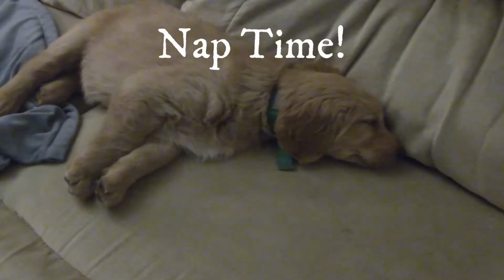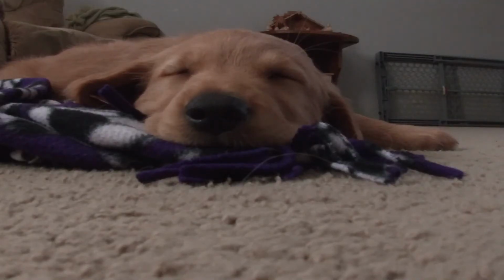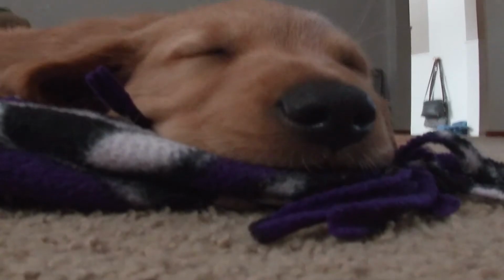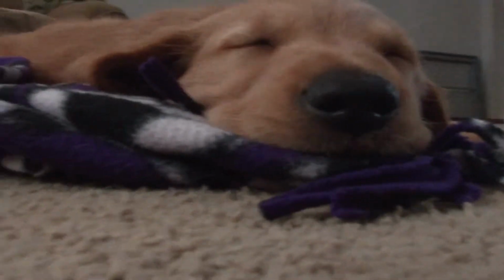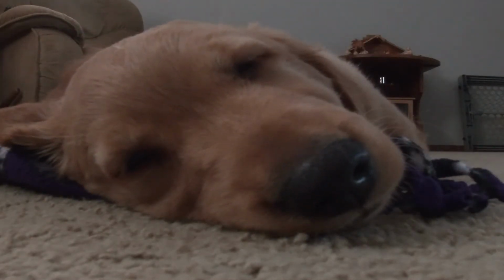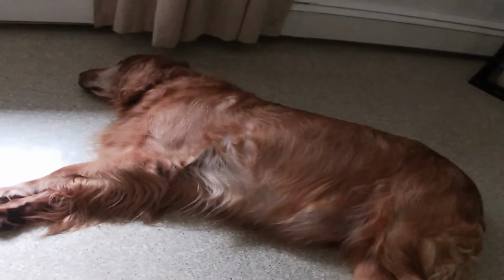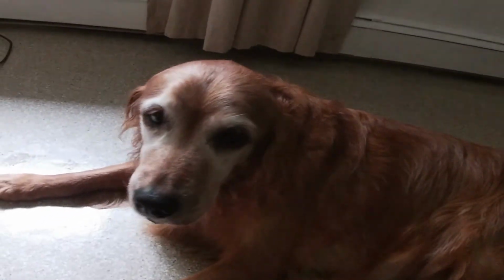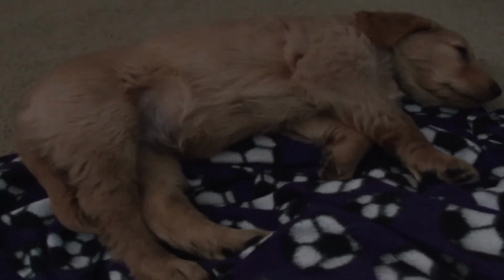Luka Eating and Napping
In this episode of "Luka's World," we show you how he eats (which is pretty darn cute because he can't stand still and runs around the food dish) and how he naps!
The thing about Golden Retriever puppies in training - is that they play hard, eat hard, and nap hard!

Thank you for the continued support for Luka's journey. We love positive comments and do our best to correspond and reply.